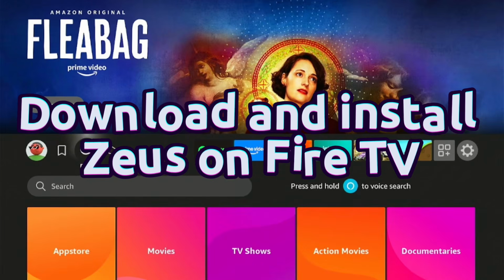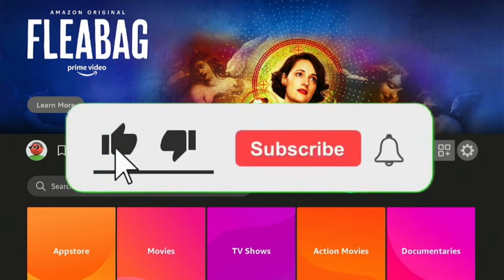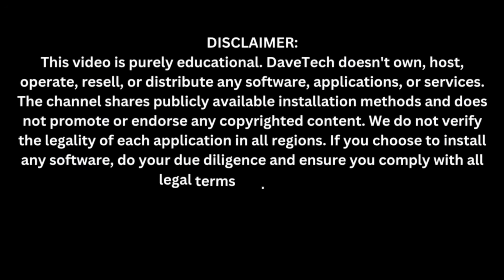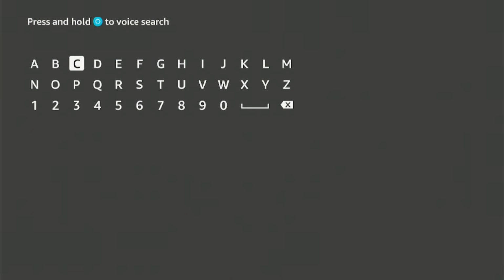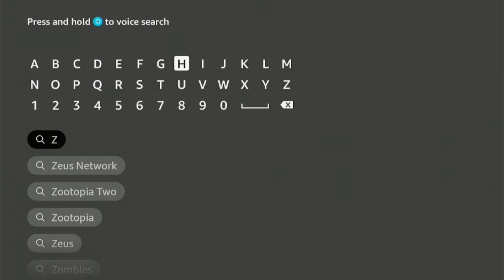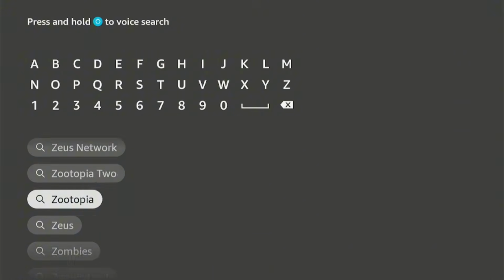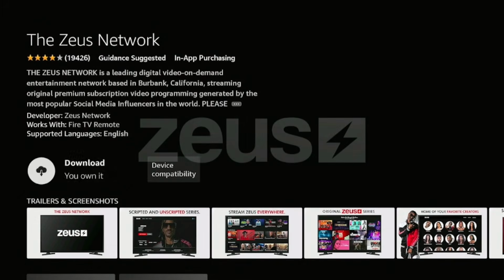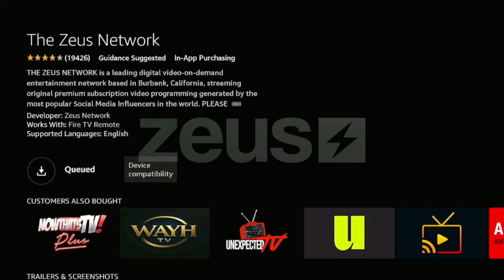How to Install the Zeus App on FireStick | Quick Tutorial for Amazon Fire TV!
Step-by-step guide on how to safely download and install the Zeus app on your FireStick or Fire TV in 2026. Works for all models and regions — easy, fast, and beginner-friendly.